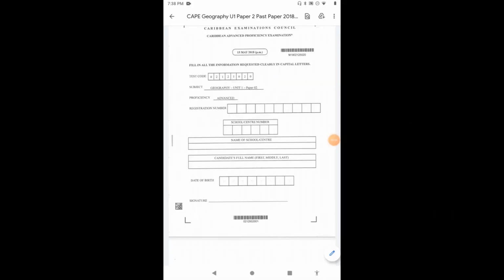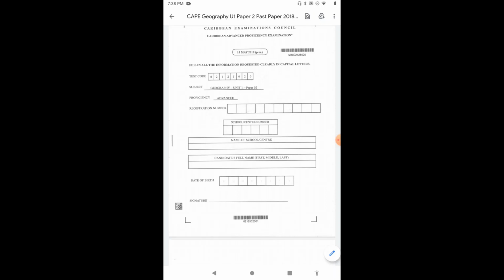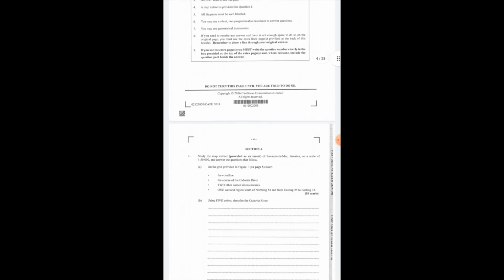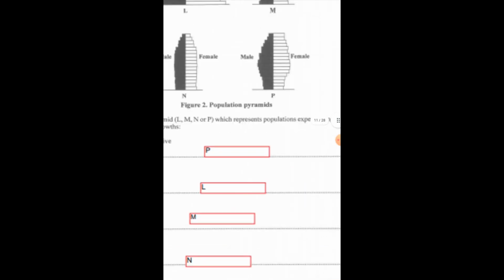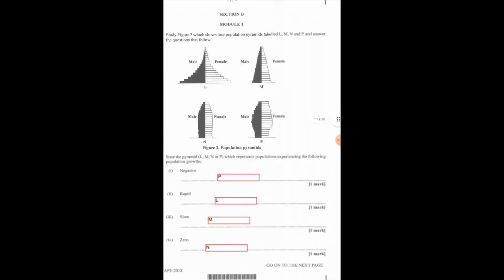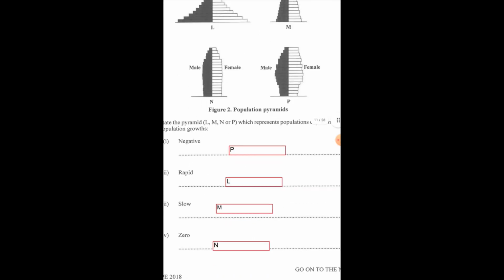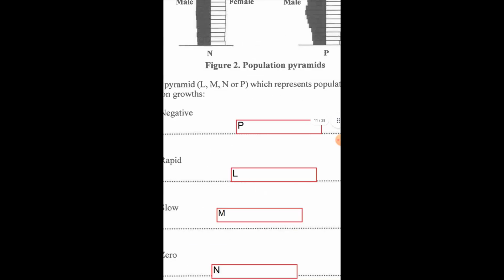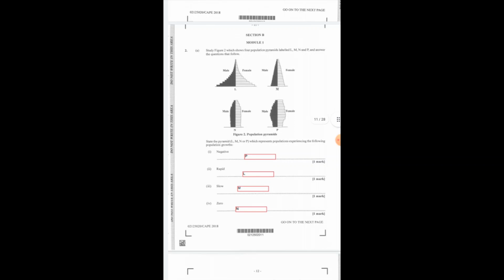CAPE Geography Unit 1 2018 paper 2 question 2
This video discuss the answers to question 2 on the 2018 Cape Geography paper 2 exam